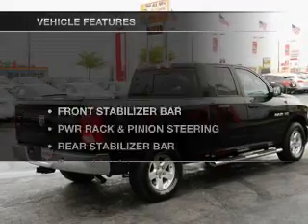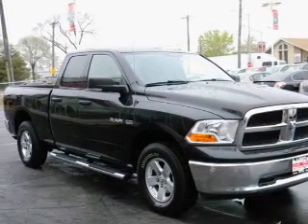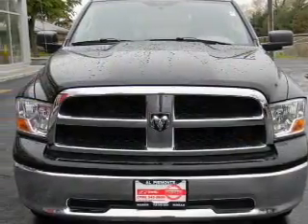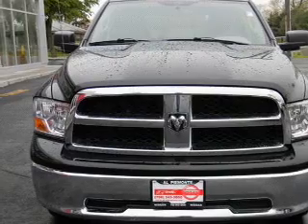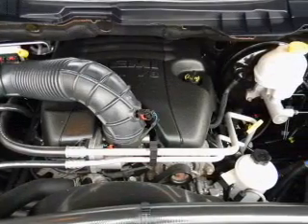2009 Dodge Ram 1500 Quad Cab - Northlake IL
Year: 2009
Make: Dodge
Model: Ram 1500 Quad Cab
Trim: SLT Pickup 4D 6 1/4 ft
Engine: 8 cylinder HEMI 5.7 liter
Transmission:
Color: Black
Mileage: 68640
Address:
401-11 East North Ave
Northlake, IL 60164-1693